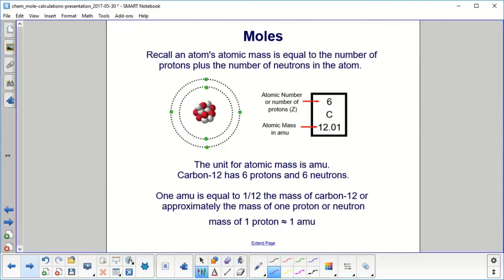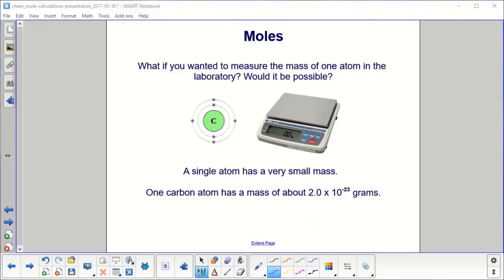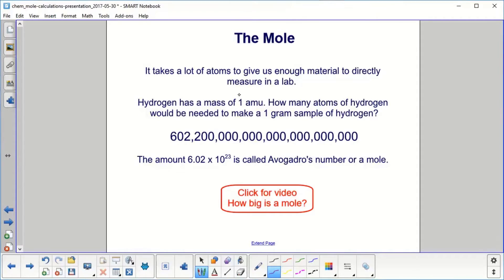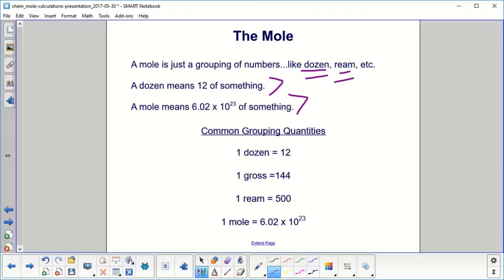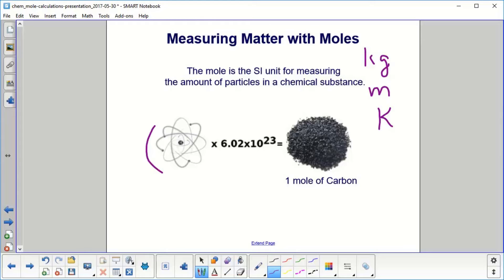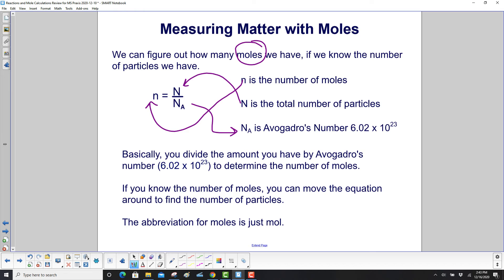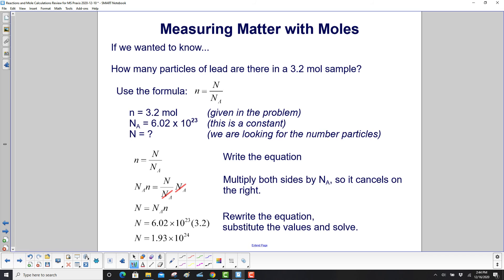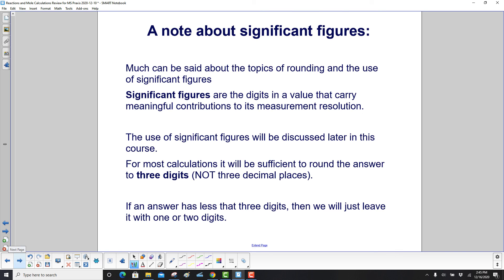MS Science Reactions & Mole Calc Avogadro's Number Part 1